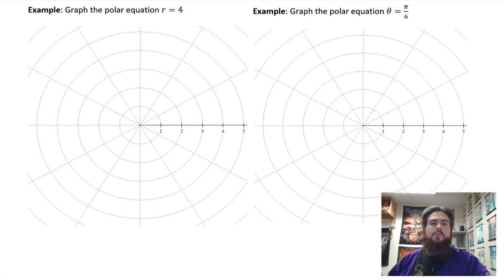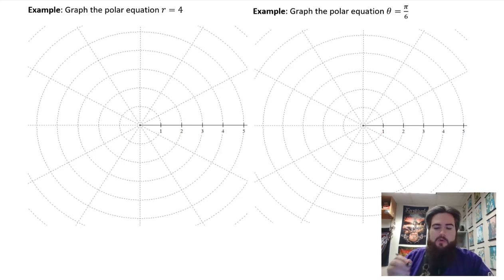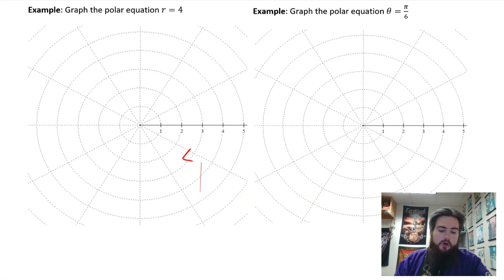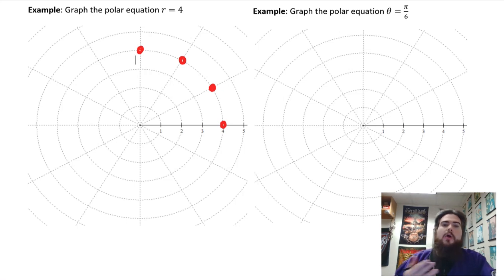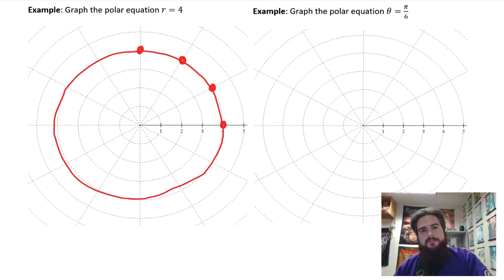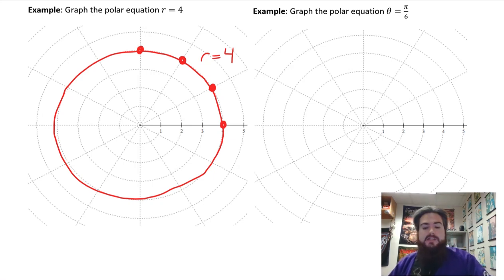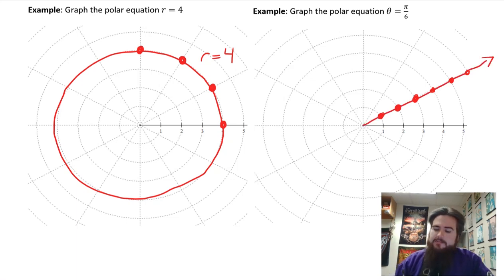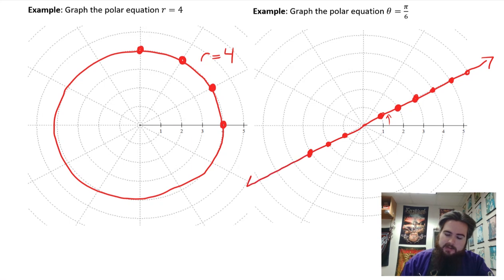Lesson 19 - Graphing Polar Equations - Example 1/6